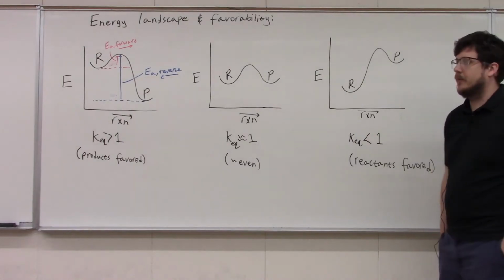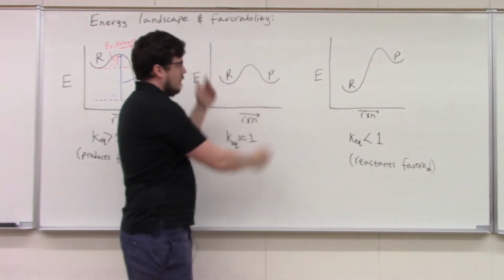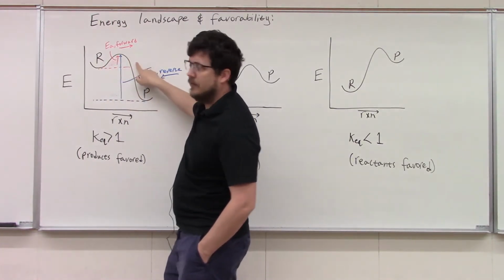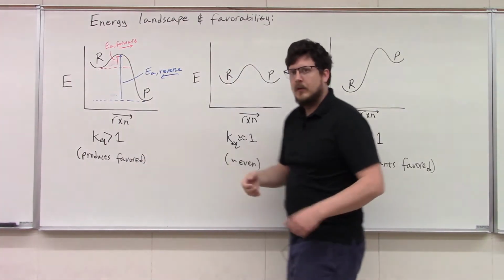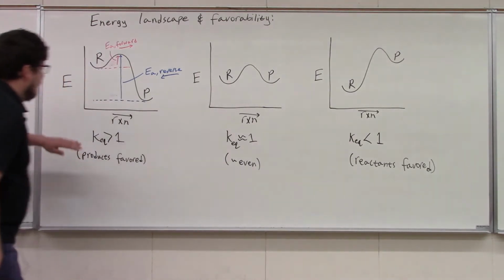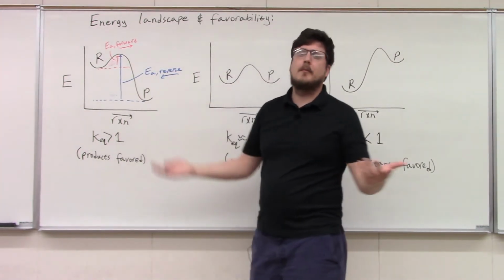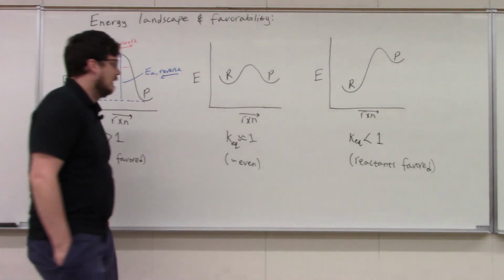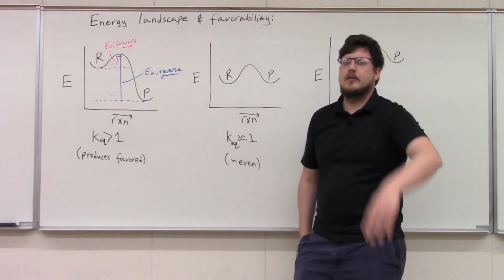CH222.CH14.pt2c.keq and energy landscapes